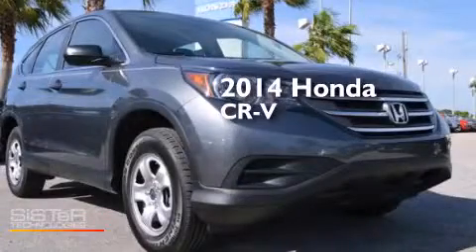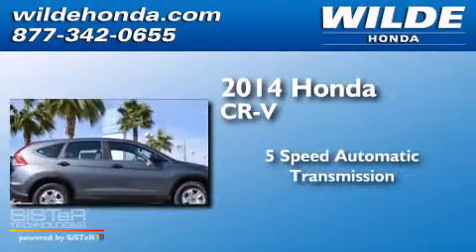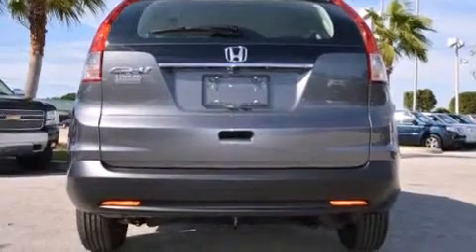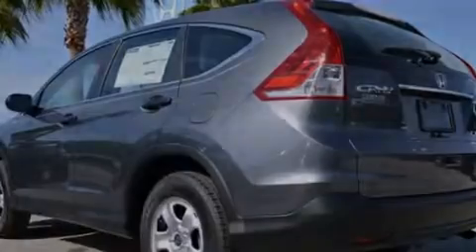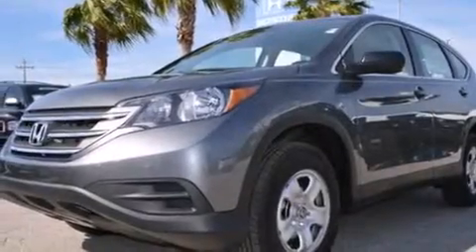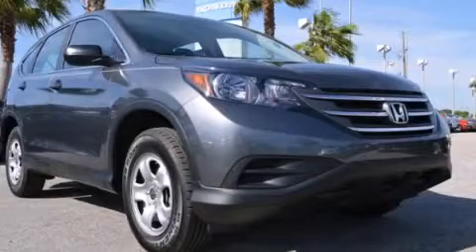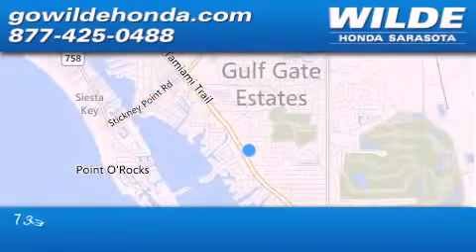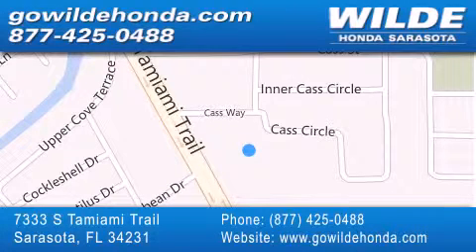2014 Honda CR-V Port Charlotte FL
We have been honored to serve the Sarasota FL area , we promise that your experience at our dealership will exceed your expectations ! Year : 2014 Make : Honda Model : CR-V Engine : 4 Cylinder Engine Trans . : automatic Interior : Gray Stock : 14231 Wilde Honda - WI 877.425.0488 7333 S. Tamiami Trail Sarasota , FL 34231